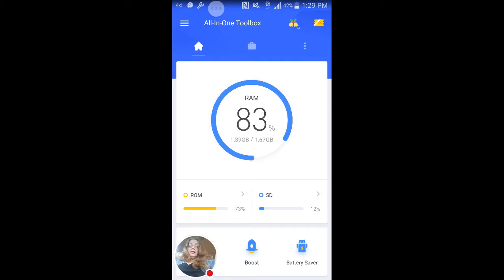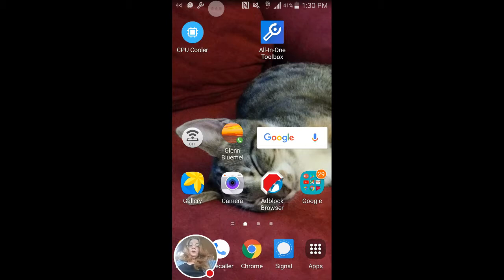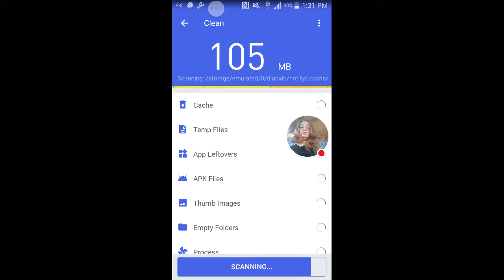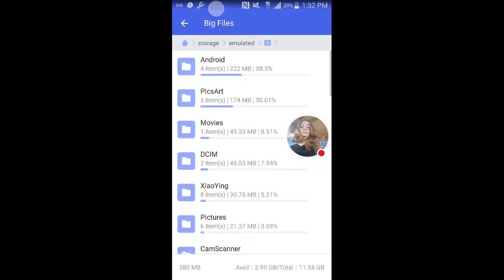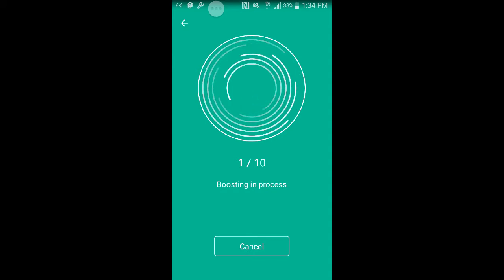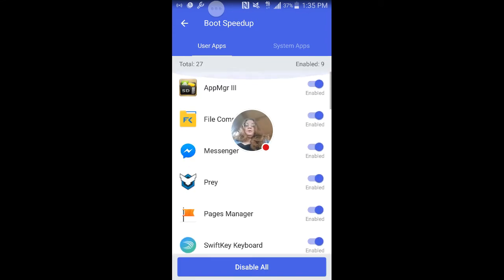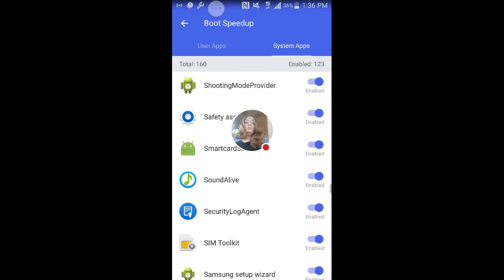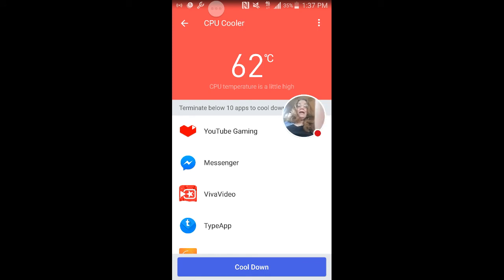Finally, my phone is fast again! happytechnews Try All-In-One Toolbox clean and boost app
Speed up your Android phone with All-In-One Toolbox!

For the last few weeks I have been struggling just taking photos and using my normal apps on my phone. Running out of room constantly on my Samsung galaxy S5, the embedded Smart Manager would pop up constantly and advise that I remove files.

Every day I getting this message. I just could not remove any more files AND i got infected with a Google ad play popup (full page popup injection) infection so I went on the hunt for a solution.

The 1st thing to try is to remove the most recent apps I had installed and the popup ads stopped with removing a particular app (yeah!). I won't call them out here.

Part One solved. No more popups!

Still I needed to find a good tool to clean my phone and regain space I knew had to be there somewhere.

All-In-One Toolbox is so good I found (using the Storage Analyzer) and freed up 2.0Gb. Wow!

The offending file (and only offensive because I don't use it or need it) was debug.log in the Samsung + app.

This only describes one feature that helped my phone be fast again. I am so happy!